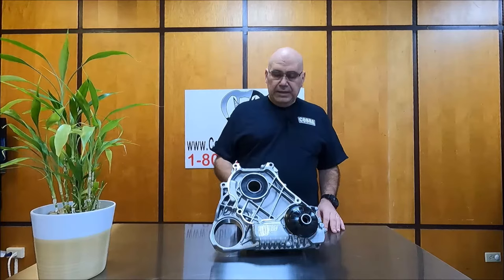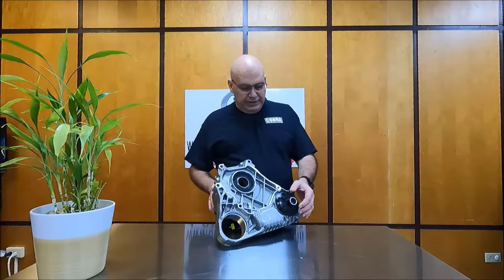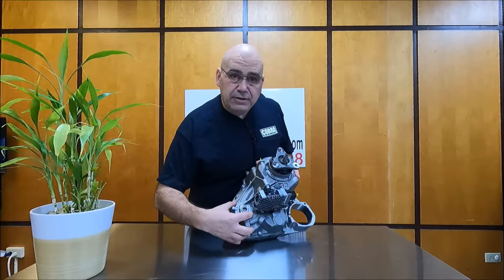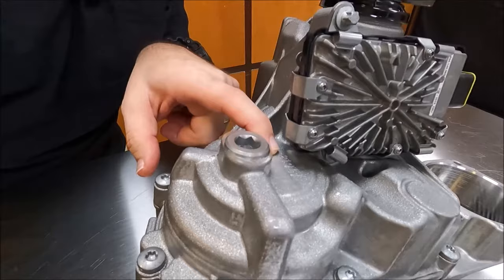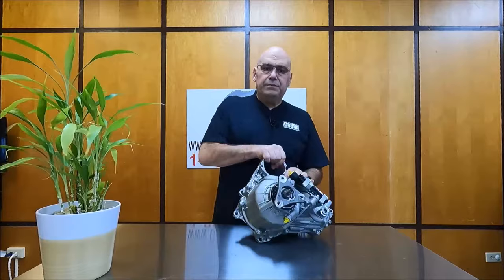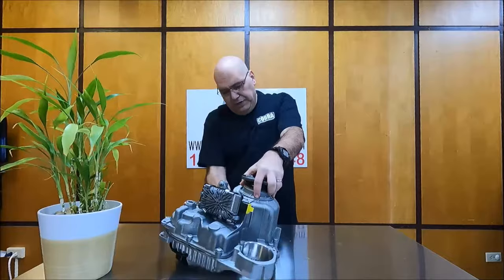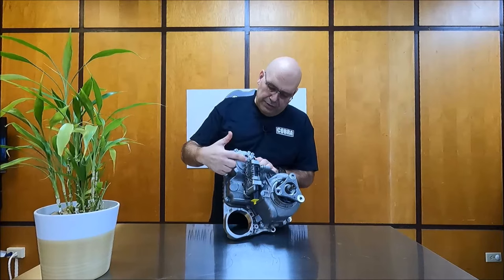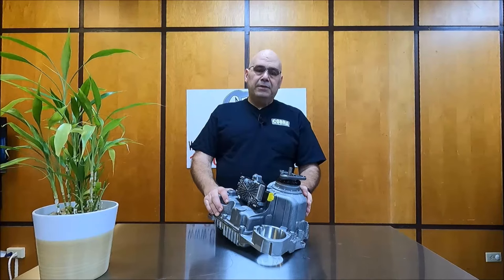BMW ATC13-1 Remanufactured Transfer Case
Hi everyone!!

Today we are very happy to announce the BMW ATC 13-1 Remanufactured Transfer Case.

In this video you you will see where to find the Casting Model Number of the unit,it also shows a unique flange on the unit.

This Transfer Case is used on the below vehicle models and years:

3' G20 (10/2017 — 12/2019)
3' G21 (05/2018 — 12/2019)
5' G30 (10/2015 — 12/2019)
5' G31 (03/2016 — 12/2019)
6' G32 GT (09/2016 — 12/2019)
7' G11 (10/2014 — 02/2019)
7' G11 LCI (01/2018 — 12/2019)
7' G12 (10/2014 — 02/2019)
7' G12 LCI (01/2018 — 12/2019)
8' G14 (07/2018 — 12/2019)
8' G16 Gran Coupé (06/2018 — 12/2019)
X3 G01 (09/2016 — 12/2019)
X4 G02 (03/2017 — 12/2019)
X5 G05 (10/2017 — 12/2019)
X6 G06 (06/2018 — 12/2019)
X7 G07 (11/2017 — 12/2019)

Our Transfer Case Part#ATC13-1-CU